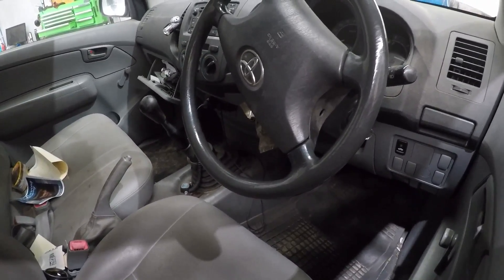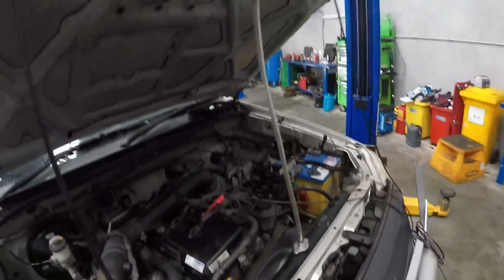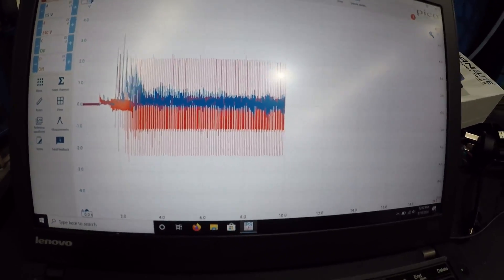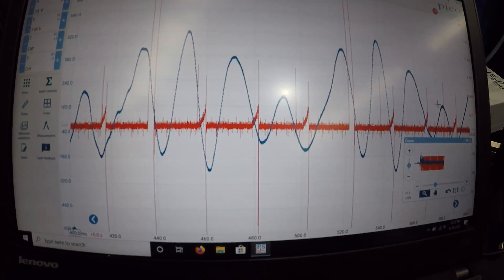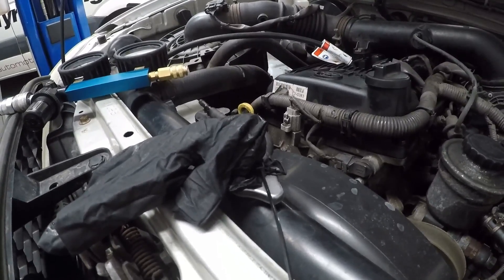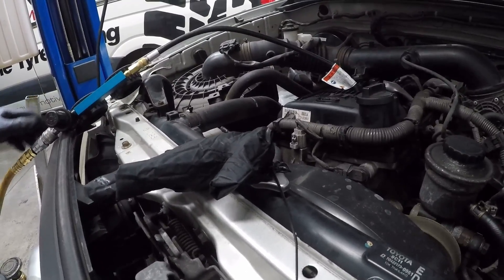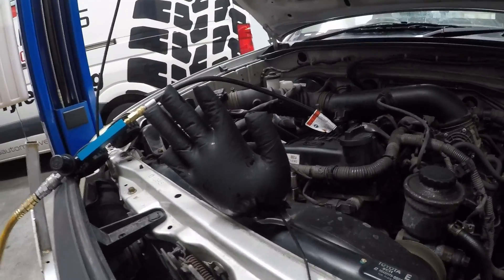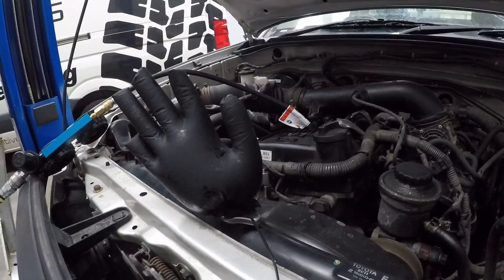Quick confirmation of a blown head gasket with a pressure pulse sensor, picoscope & rubber glove!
We get a vehicle towed in that was diagnosed with a blown head gasket. We don't like doing repairs that are diagnosed by others so we decided to confirm it ourselves using a pulse sensor, pico & a rubber glove.